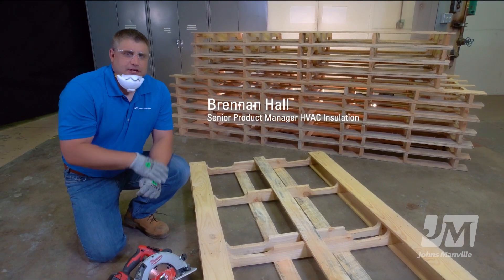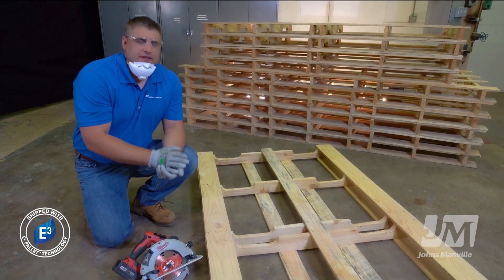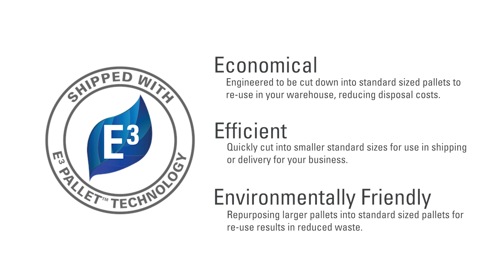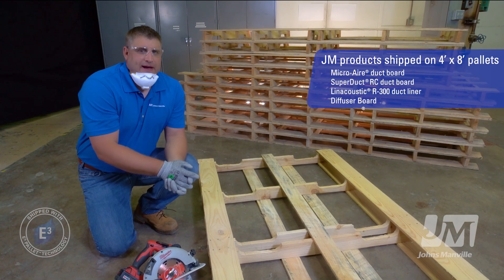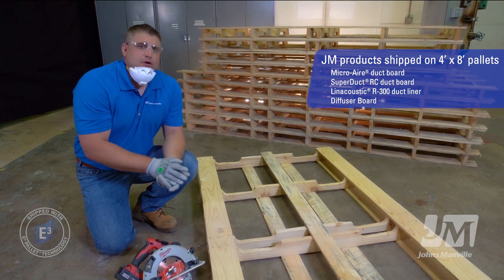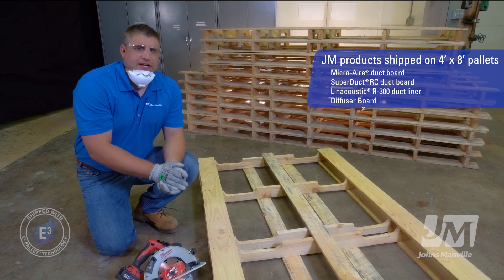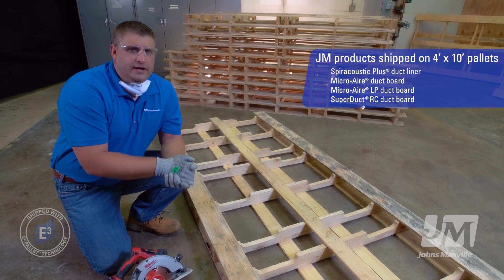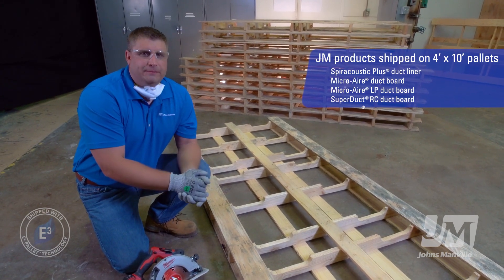Johns Manville’s New, E³ Pallet™ Technology – How to Cut Down Pallets for Reuse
Johns Manville has reinvented pallet design with our new patent pending E³ Pallet™ technology for our HVAC board insulation products. The E³ Pallet™ technology is designed to make it cheaper and easier to recycle and reuse our 4x8 and 4x10 pallets – pallet sizes that are typically very costly to recycle and/or send to a landfill.